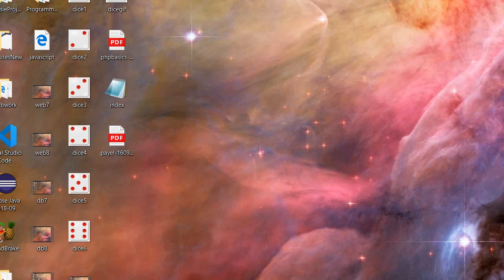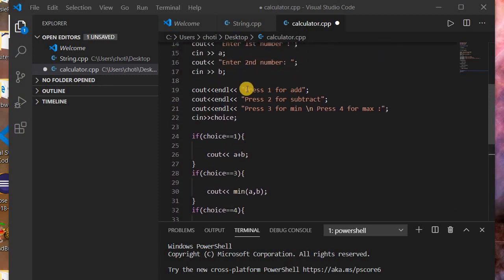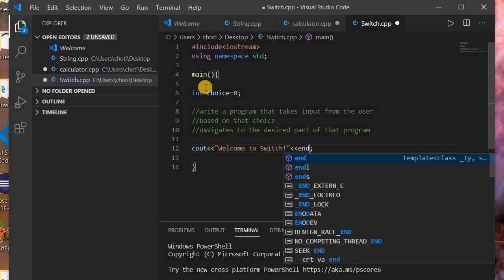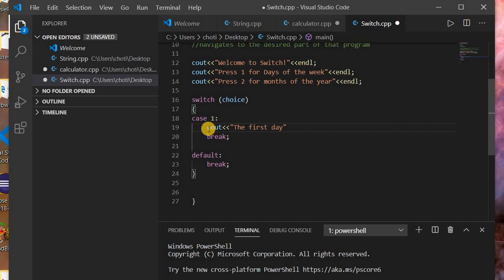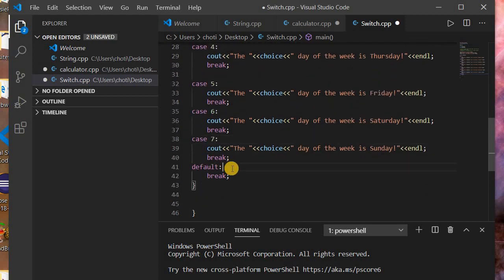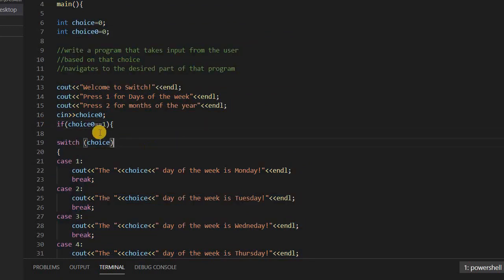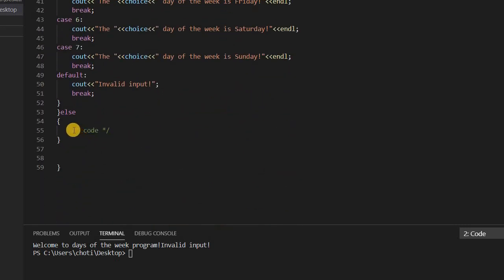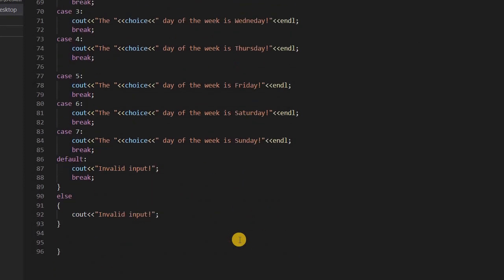C++ The Switch Statement practical tutorial